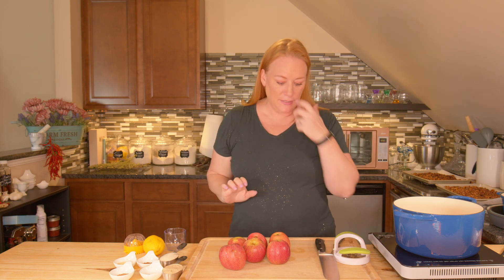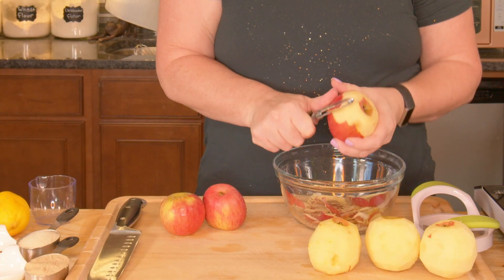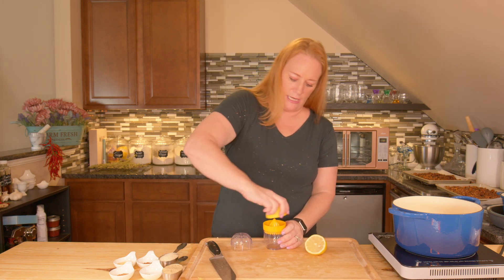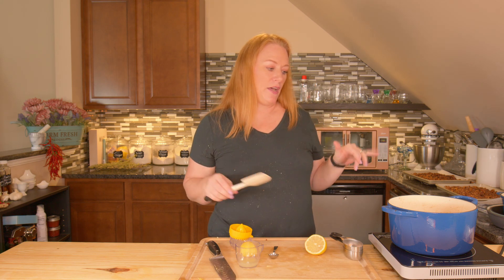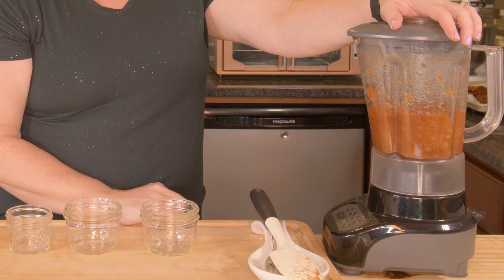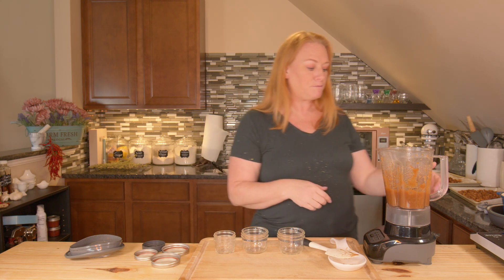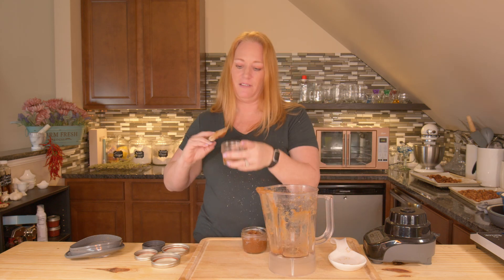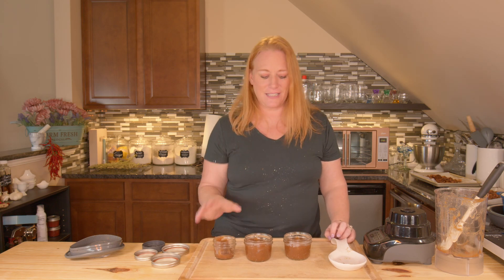Delicious Apple Butter Recipe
Apple Butter
INGREDIENTS
2 pounds apples (softer sweet apples work well)
¼ cup water
⅓ cup cane sugar
⅓ cup brown sugar
⅛ tsp cloves
½ tsp nutmeg
½ tsp cinnamon
1 tsp lemon juice
1 tsp vanilla extract

INSTRUCTIONS
1. Wash the apples really well.
2. Peel, core and thin slice your apples.  Remove any bad spots.
3. Put the apples in a pot, add the sugars, cloves, nutmeg, cinnamon, lemon juice and extract and stir well.
4. Bring to a boil then reduce to a gentle simmer, then cover and continue simmering on low for about an hour until the apples are very tender.
5. Allow to cool about 10 minutes, then puree the mix in a food processor, blender or immersion blender.
6. Allow to cool completely, store in the fridge or freeze for later use.

Music Credit with our thanks:
YouTube Studio
Dome Sweet Dome - Nat Keefe with The Bow Ties

Time Stamps
Intro 0:00
Apple Talk & Prep 0:33
Start cooking 2:28
After the simmer 4:19
Jar it up 6:27
Wrap up 8:21